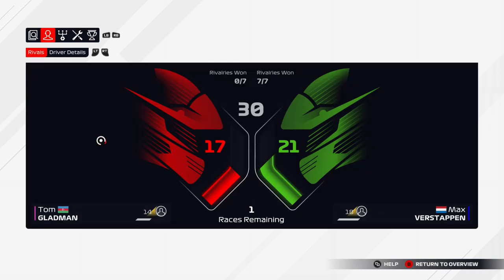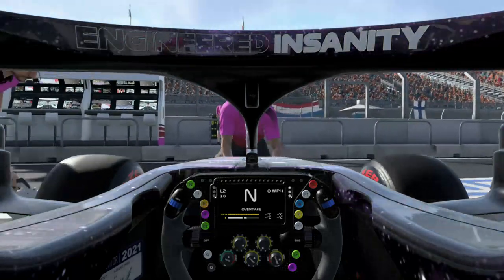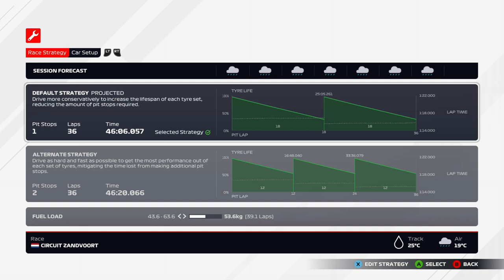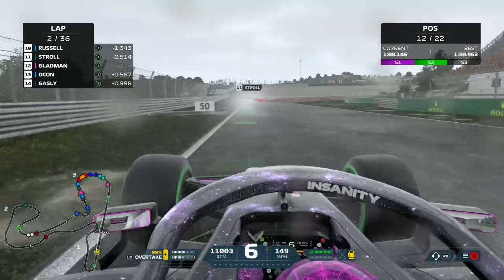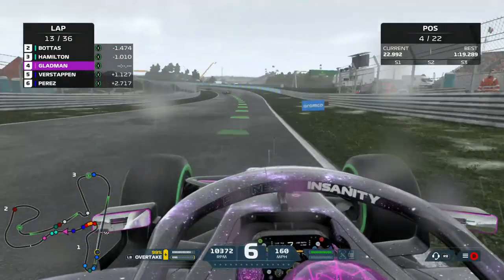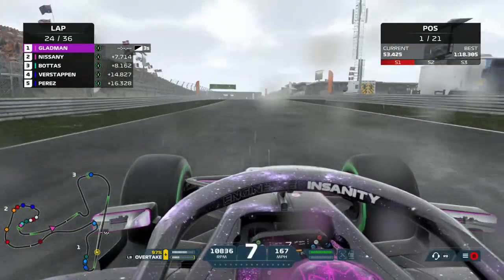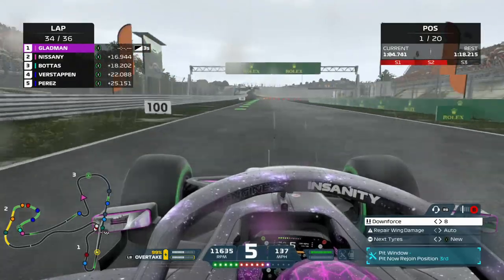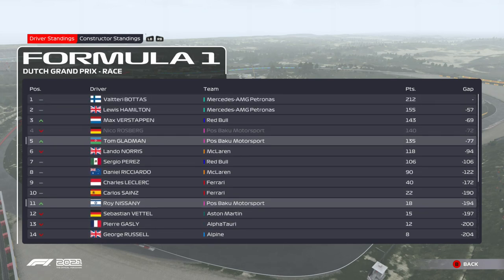F1 2021 MY TEAM CAREER #53 ZANDVOORT: ROY NISSANY POLE?? WET WEATHER MASTERCLASS!!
Welcome to my F1 2021 My Team career mode, where I aim to lead Pos Baku Motorsport to glory from the front!